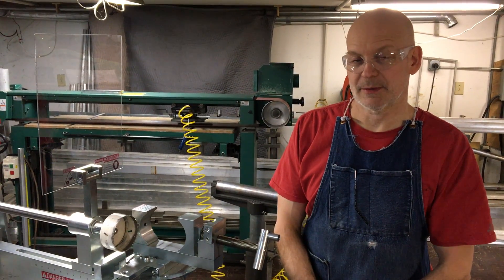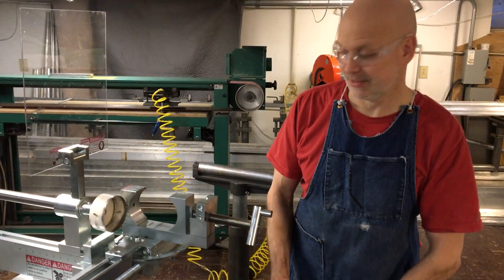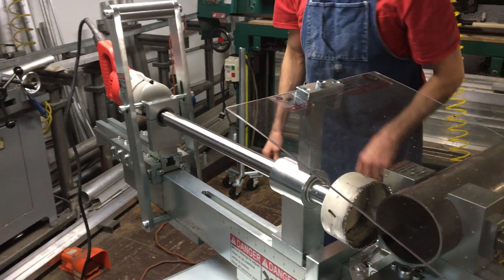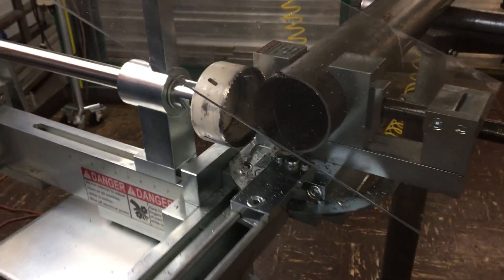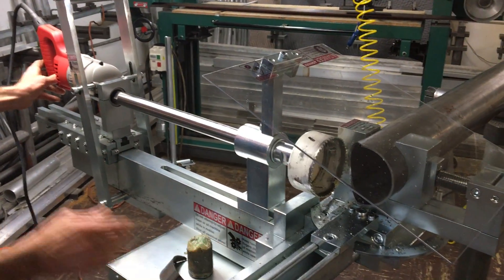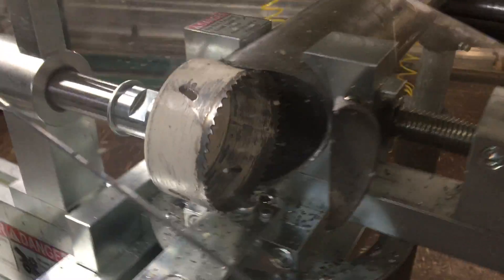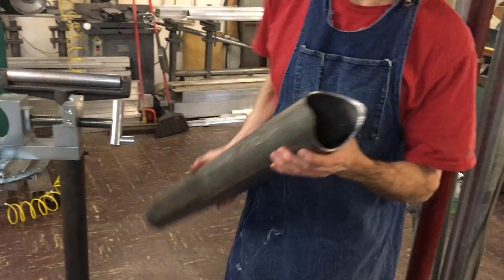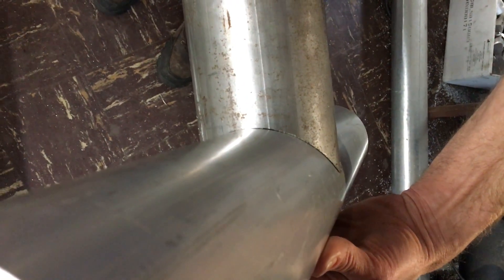Standard 4" Hole Saw, 4" Steel Tube, On The Modular Tubing Notcher System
Modular Tubing Notcher System
Any hole saw can be mounted and cope on the Modular Tubing Notcher System. Multiple adapters come standard with the machine to allow compatibility with the tools you already have.